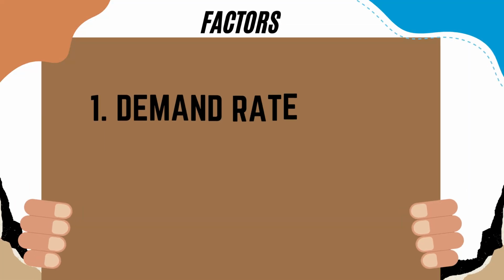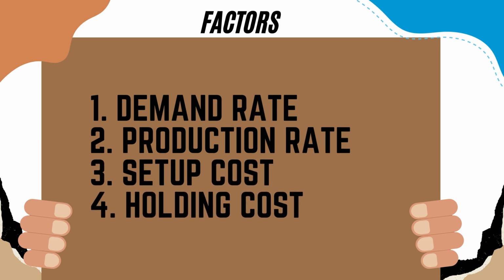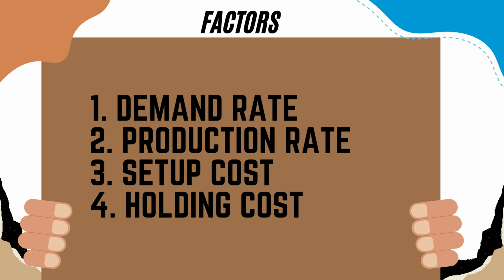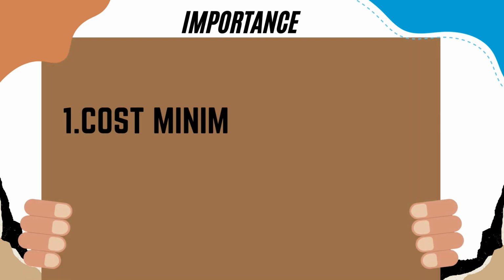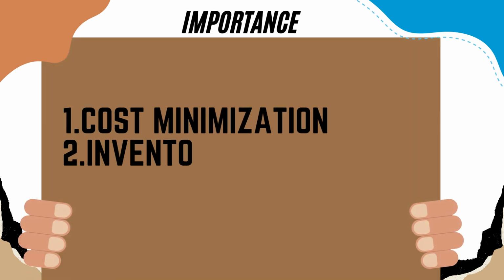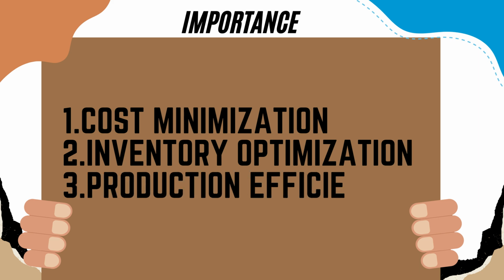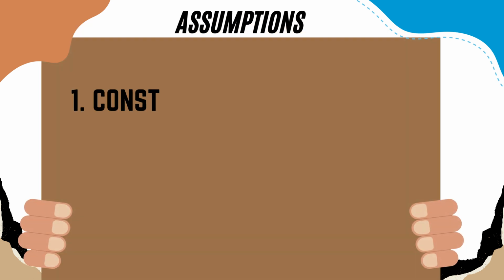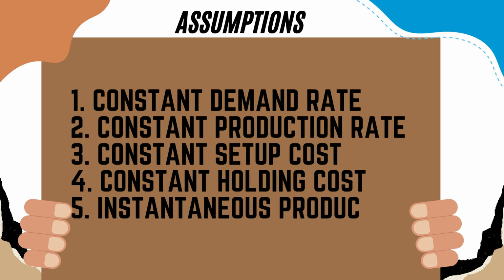Economic Batch Quantity Operations Management MBA A Simple Explanation Osmania University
Introduction
It's a powerful tool in production planning that helps businesses optimize their production runs to minimize costs.

Factors Determining EBQ

Demand Rate:

This refers to the rate at which the product is demanded by customers. A higher demand rate might necessitate larger batch sizes to meet customer needs.

Production Rate:

The rate at which the product can be produced. A higher production rate can allow for larger batch sizes without significantly impacting inventory holding costs.

Setup Cost:

This is the fixed cost incurred to initiate a production run, such as setting up machinery, training workers, and preparing raw materials. Higher setup costs encourage larger batch sizes to spread the cost over more units.

Holding Cost:

This is the cost associated with storing inventory, including storage space, insurance, and potential obsolescence. Higher holding costs incentivize smaller batch sizes to reduce inventory levels.

Importance of EBQ

Cost Minimization:
By determining the optimal batch size, businesses can minimize both setup and holding costs.

Inventory Optimization:
EBQ helps maintain the right level of inventory, preventing stockouts or excessive inventory buildup.

Production Efficiency:
By optimizing production schedules, EBQ ensures smooth production operations and avoids unnecessary production interruptions.

Assumptions of EBQ

Constant Demand Rate:
The demand for the product should remain stable over time.

Constant Production Rate:
The production rate should remain consistent throughout the production process.

Constant Setup Cost:
The setup cost should be fixed for each production run.

Constant Holding Cost:
The holding cost per unit per unit of time should remain constant.

Instantaneous Production:
It is assumed that production occurs instantaneously, without any lead time.